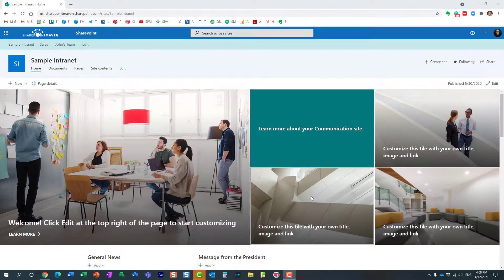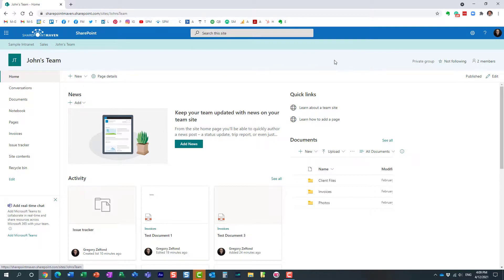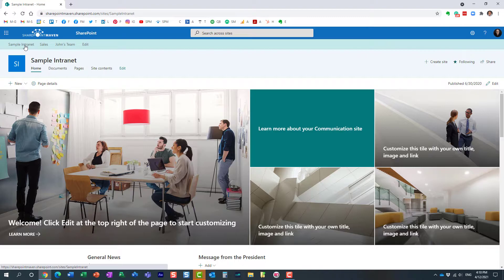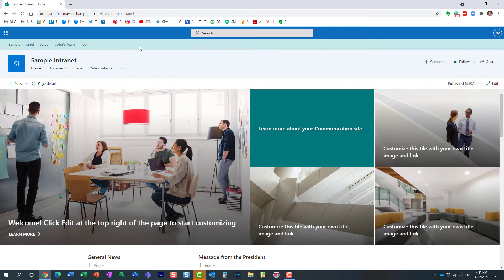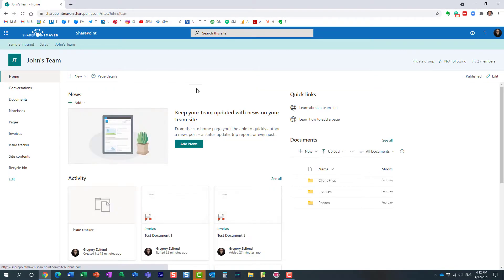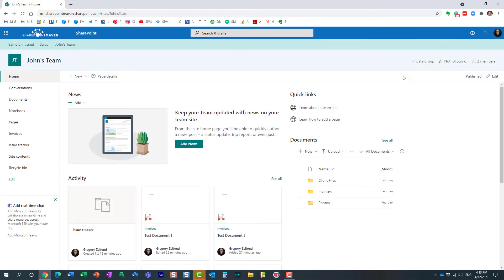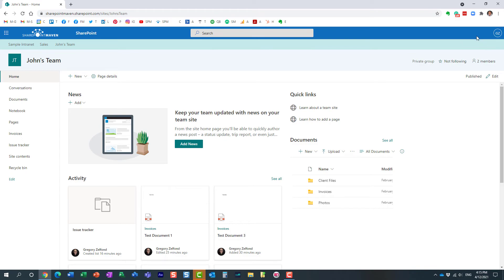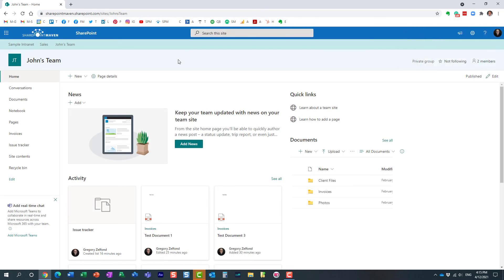How to sync Hub Site permissions to the associated sites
In this video, I explain the new feature we now have available in SharePoint that allows Hub Site Owners to sync Visitor group permissions to all the associated sites within the Hub. For additional notes and must-read limitations, check out this post

Leave a comment for me below 👇